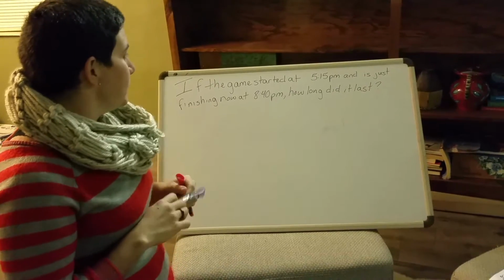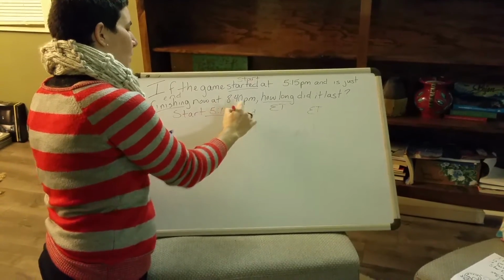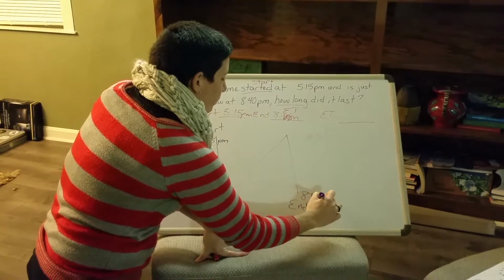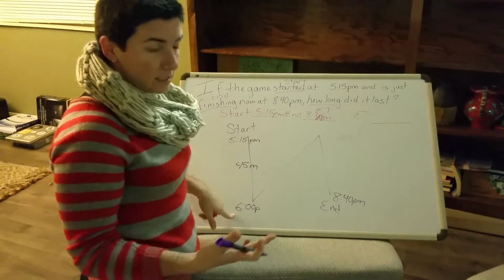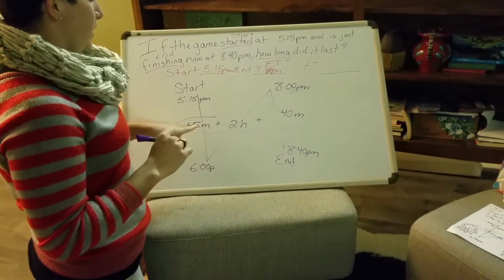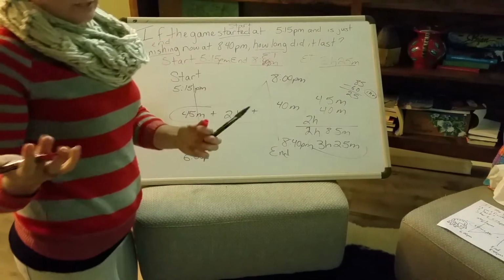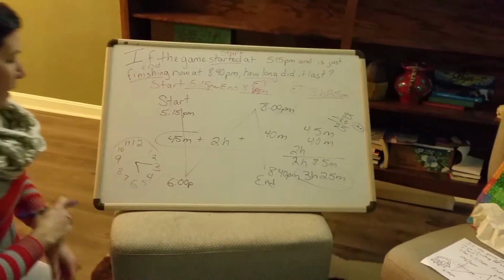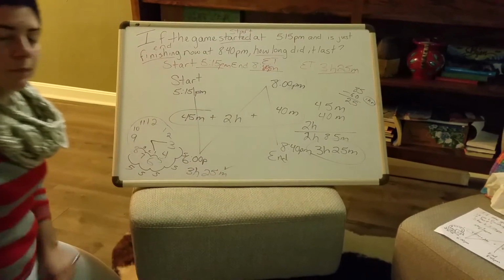Elapsed Time 1